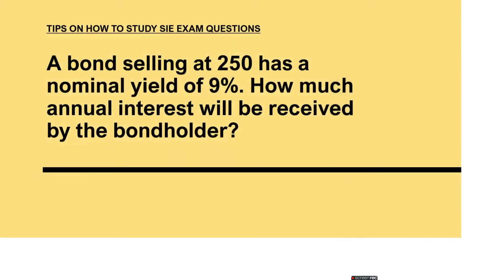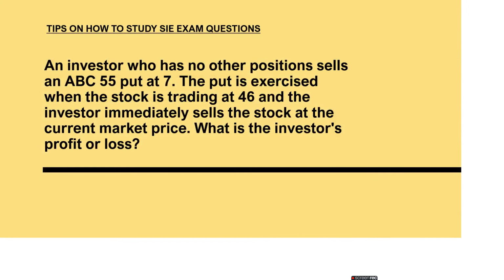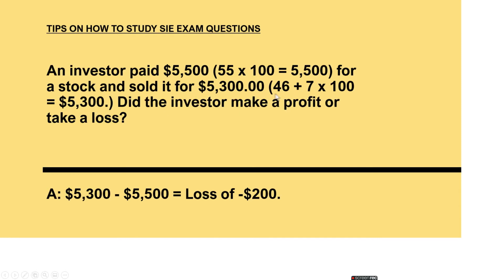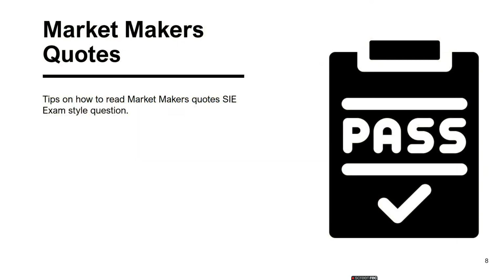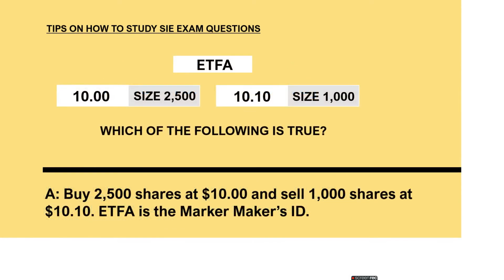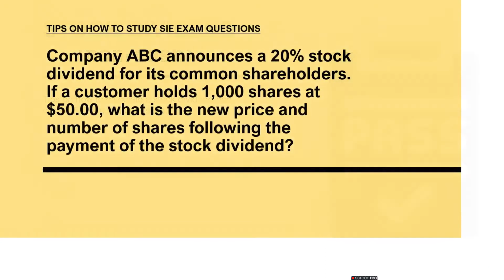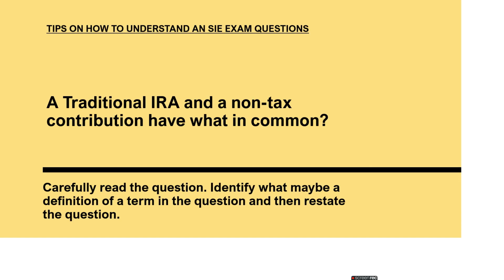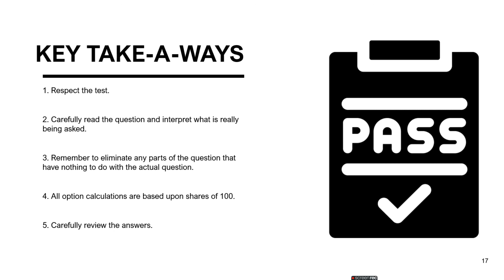SIE Test Taking Tips: How to properly read and solve SIE Exam style questions. Discount Link Below.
Are you searching for some SIE Test Taking Tips for 2021? Do you want to know how to properly read and solve SIE Exam style questions? Start by studying our SIE Exam Test Taking presentation.

If you would like to Study for the SIE exam by using a easy to learn and understand platform visit my preferred Study Platform.